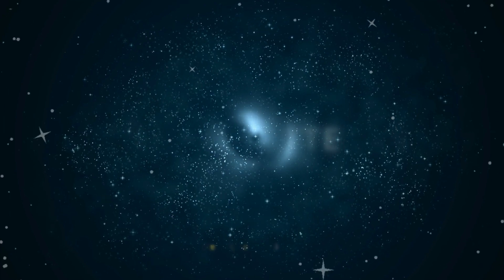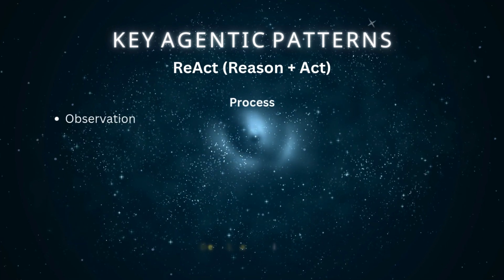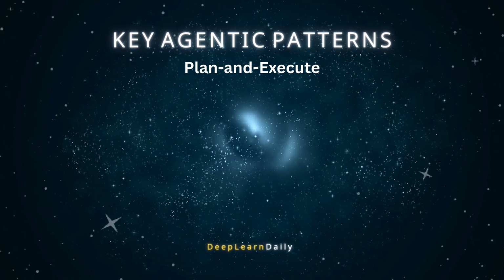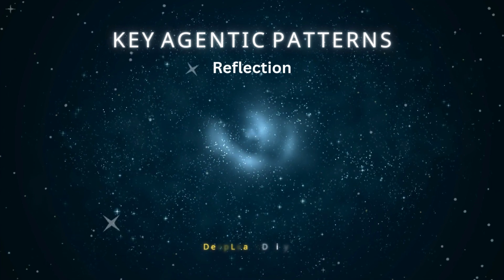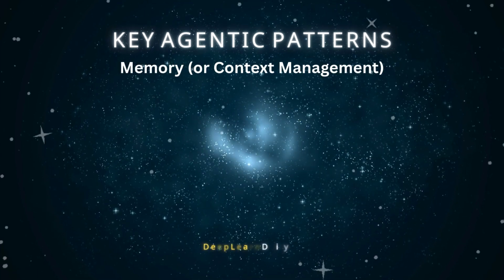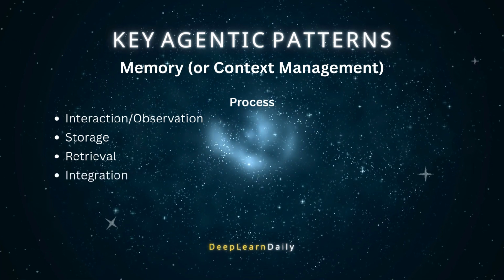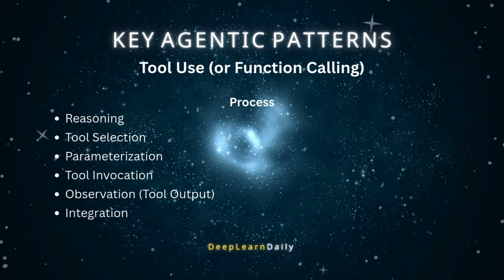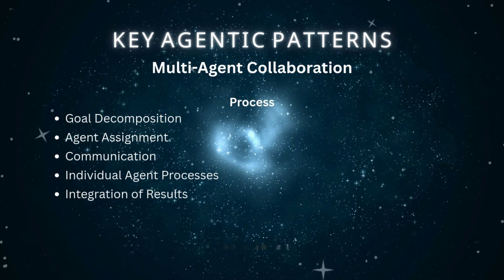AI Agentic Patterns - an overview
Agentic patterns are recurring architectural designs and implementation strategies used in the development of Agentic AI systems.